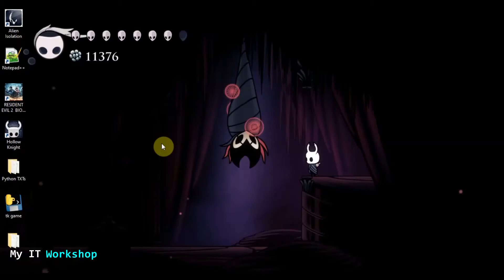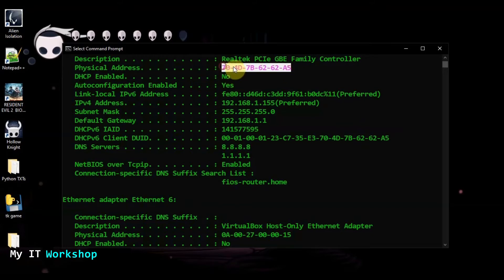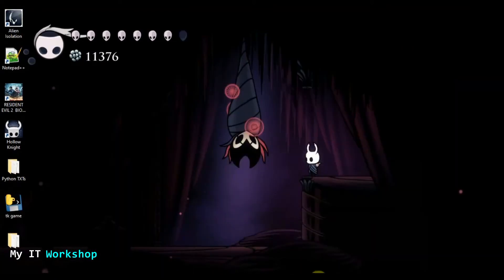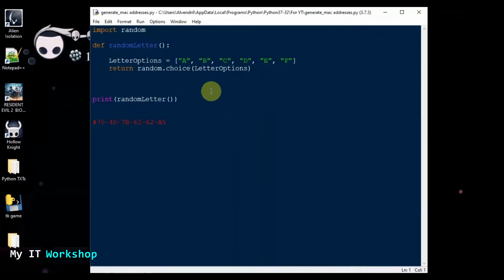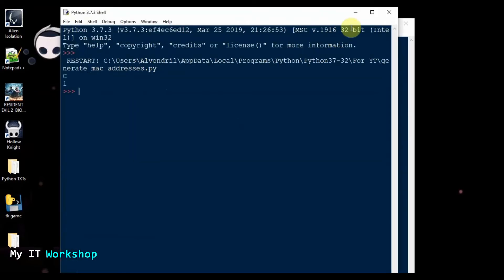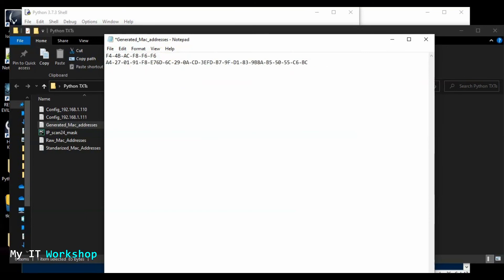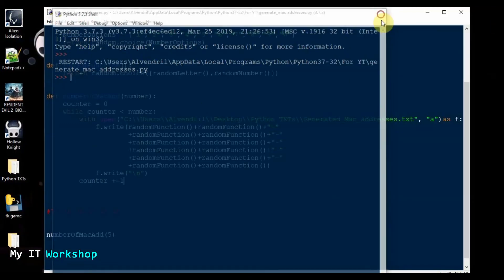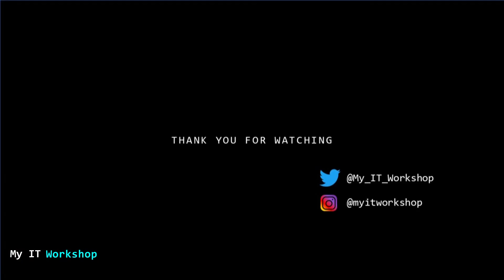Scripting with Python - Generate Data and Save it to a file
Hello IT Pros, this is Alvendril! In this Video, "Scripting with Python - Generate Data and Save it to a file", I create a python piece of code that generate Mac Addresses and then save the data in a .txt file. I make use of the "random" library. This code template can be used to generate data like ip address, phone numbers, serial number, etc.

📌Have some time to become better? Here're some Books I like:
- A Smarter Way to Learn Python
- Automate the Boring Stuff with Python